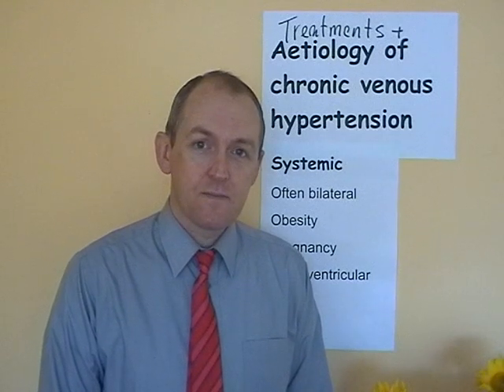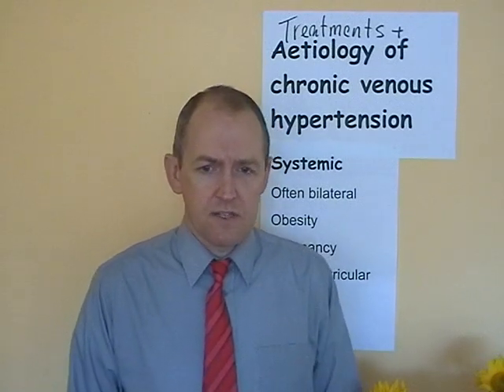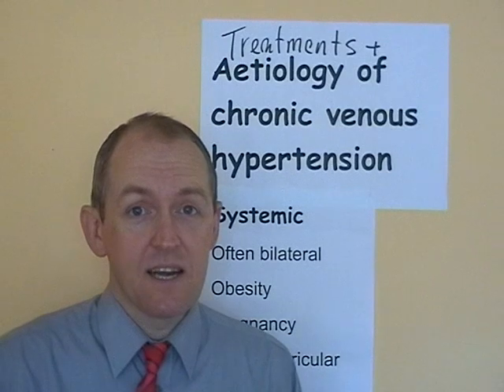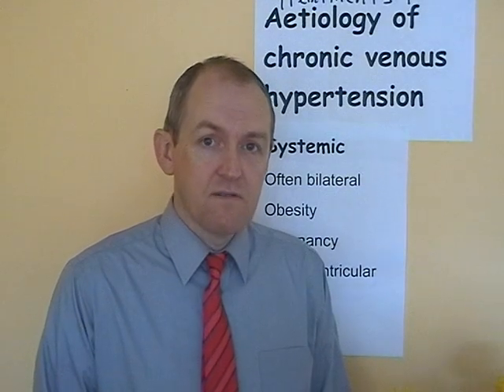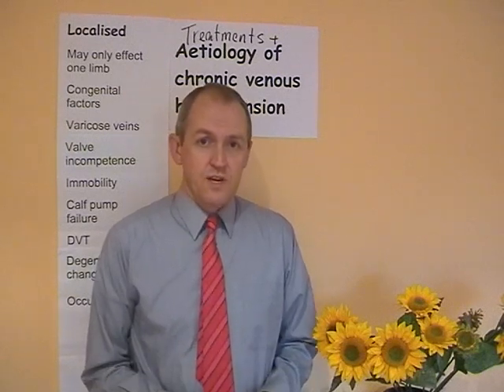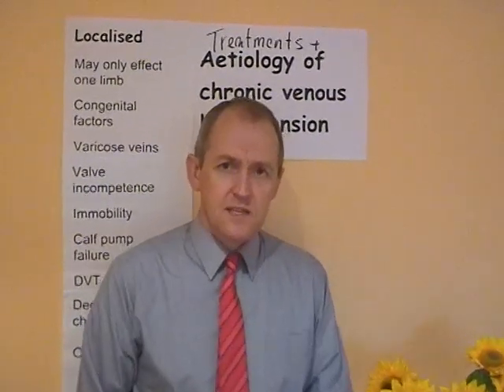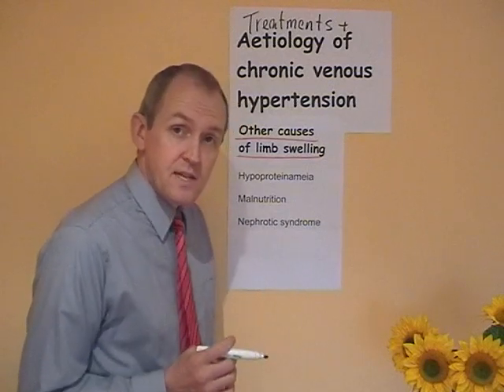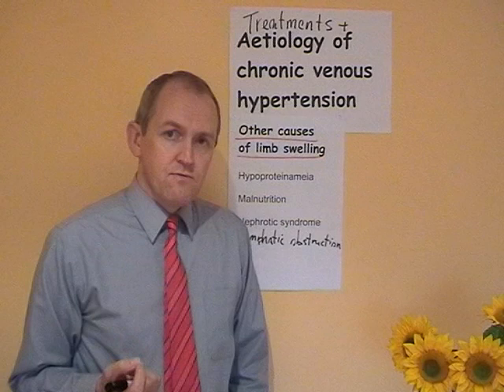Peripheral venous disease 4